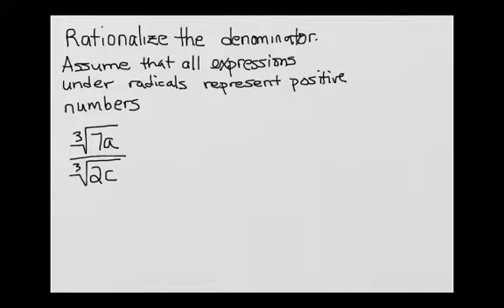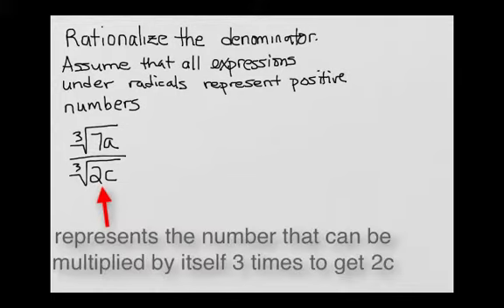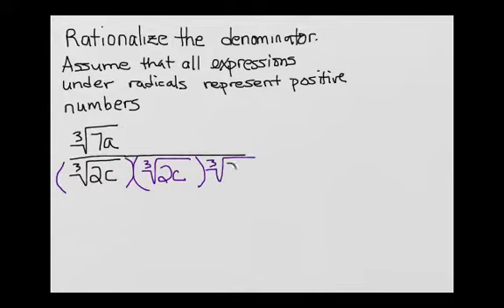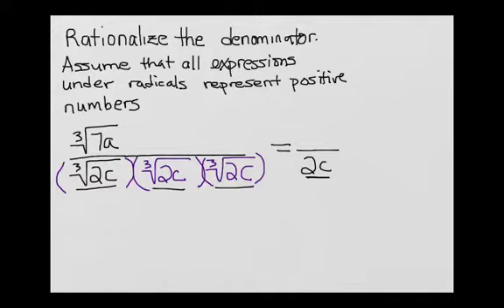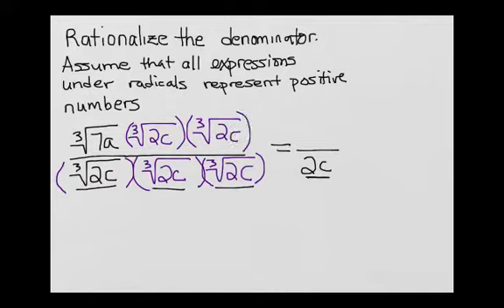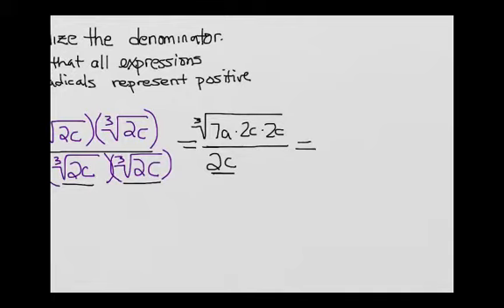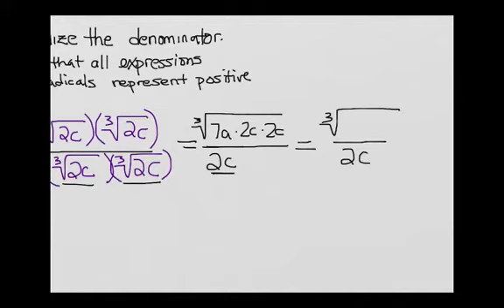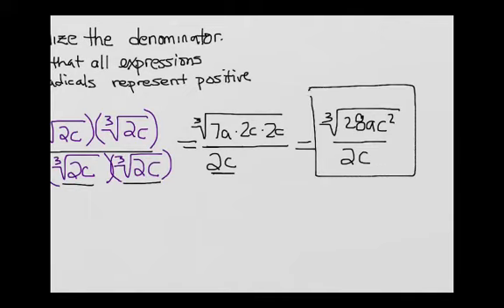Rationalize the Denominator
This video shows an example of rationalizing a denominator that contains a cube root.

Table of Contents:

00:55 - Marker
01:15 - Marker
02:49 - Marker